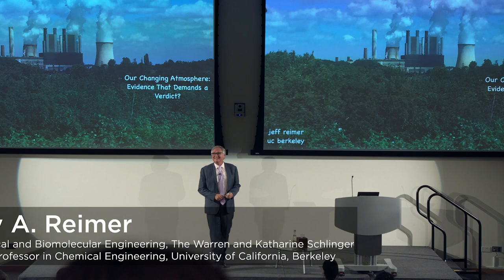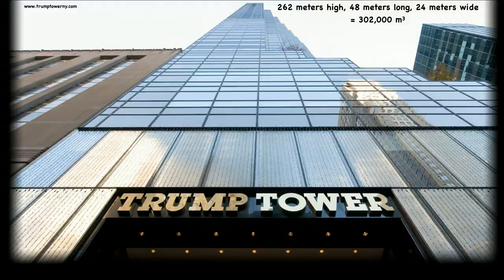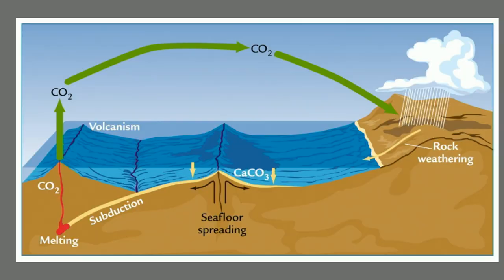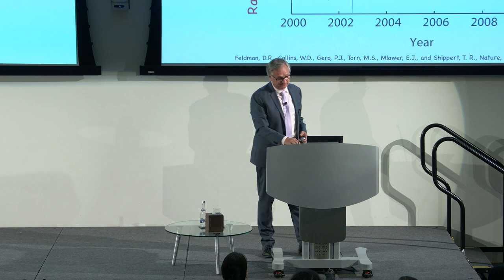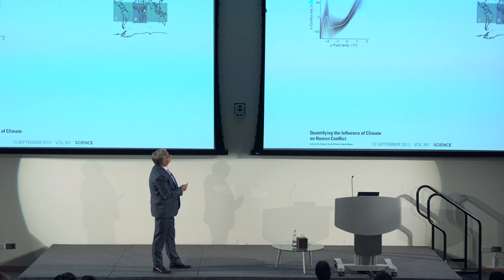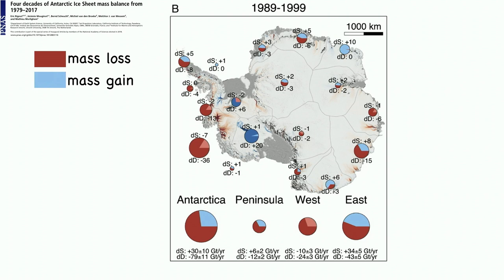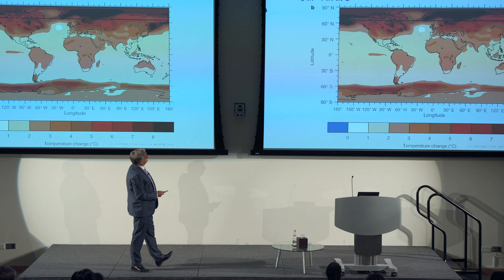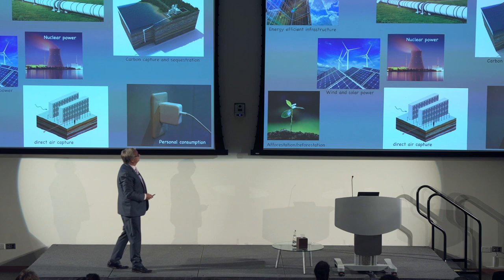Our Changing Atmosphere Evidence That Demands a Verdict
Many of our contemporaries are only aware of climate change through public discourse and social media. Drawing on recent scientific papers, Jeffrey Reimer shows how the atmosphere is changing, that humans are the cause, and that there are consequences. Such consequences may be viewed in the context of Earth's historical carbon cycles, which demonstrate well what the Earth will look like unless we consider every possible means to decarbonize the atmosphere. Looking ahead, this talk also examines carbon capture and sequestration and its increasing feasibility.

Jeffrey A. Reimer, Chair of Chemical and Biomolecular Engineering, The Warren and Katharine Schlinger Distinguished Professor in Chemical Engineering, University of California, Berkeley

Sign up to our mailing list to stay informed of upcoming NYU Abu Dhabi Institute events